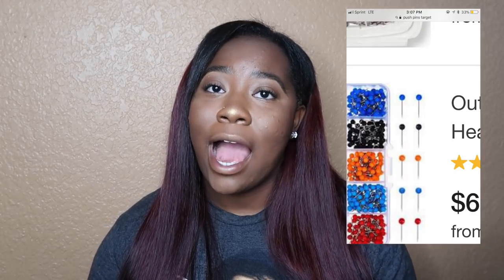Transitioning from the UC to the Phases (university village) | PVAMU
In today’s video I will be talking about the slight differences from living in the uc to the phases.